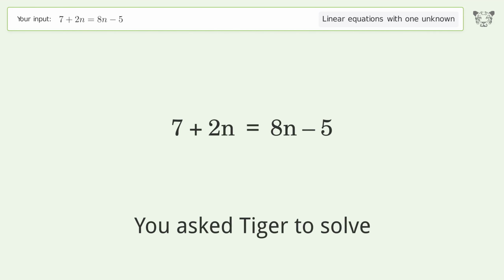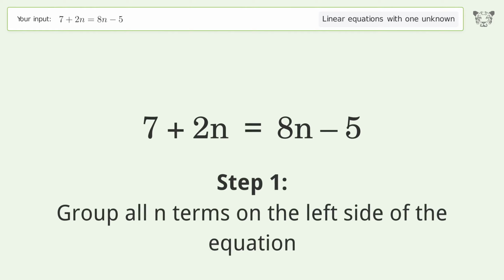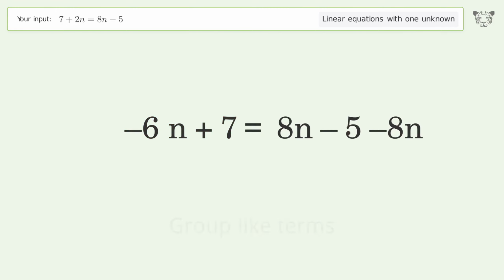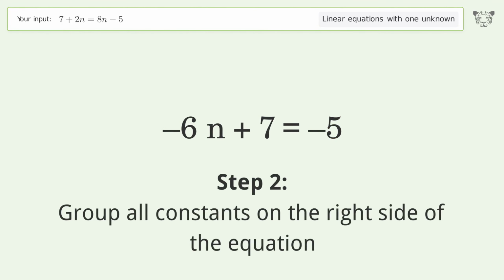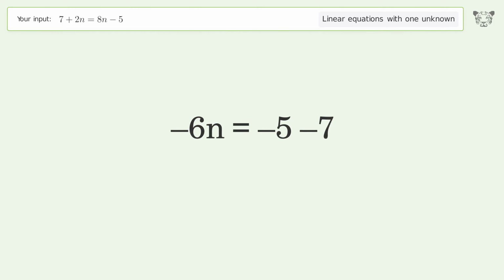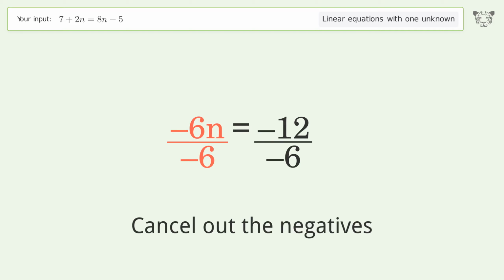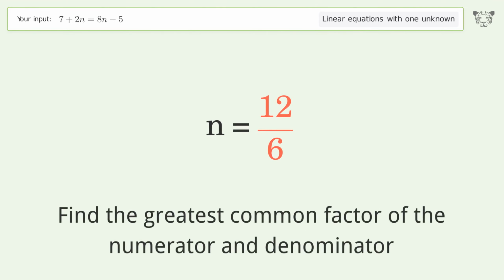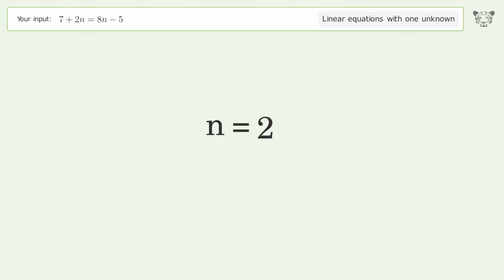Linear equation with one unknown: Solve 7+2n=8n-5 step-by-step solution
Solving 7+2n=8n-5 using the linear equation with one unknown solver

for a step-by-step and more tips and tricks for dealing with linear equations with one unknown.